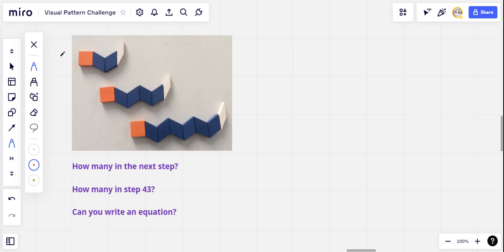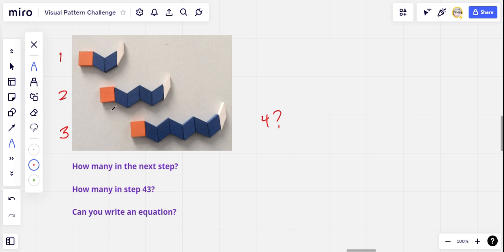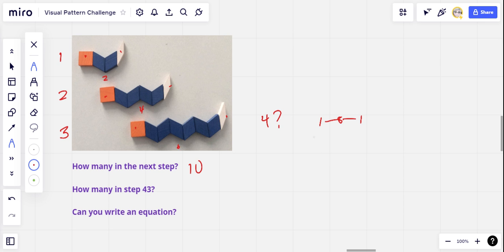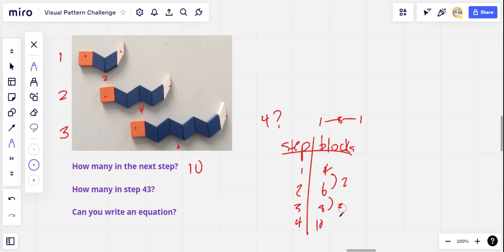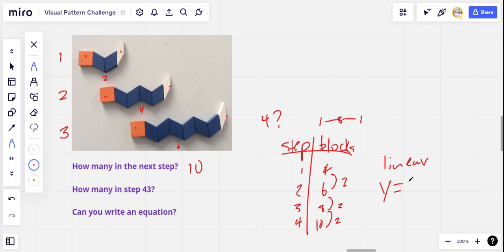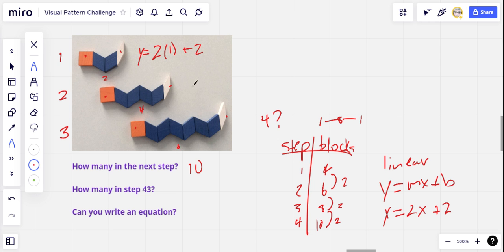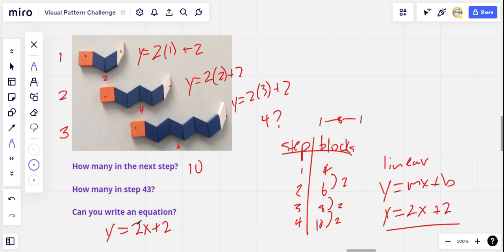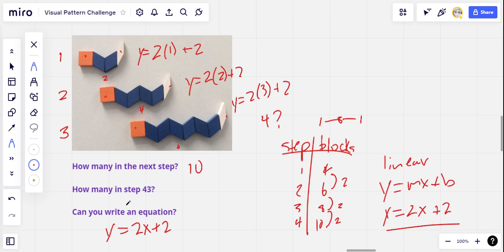Visual Pattern Challenge 115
Can you predict how many blocks in the next step of this visual pattern? How about in step number 43? Can you create an equation that could be used to predict the number of blocks in any step? Give it a try and let me know how you do.